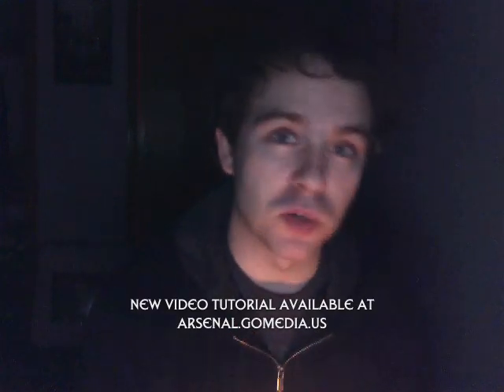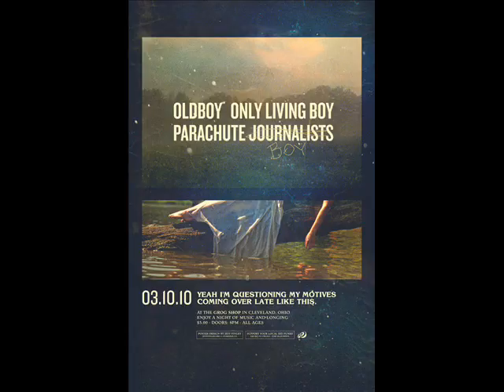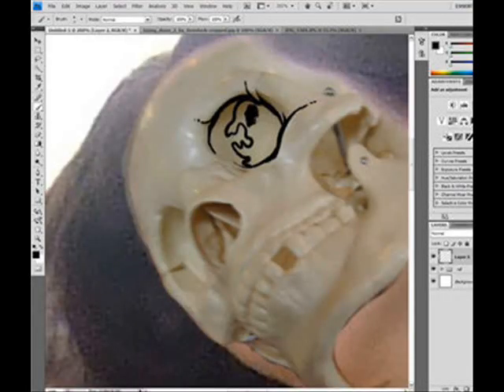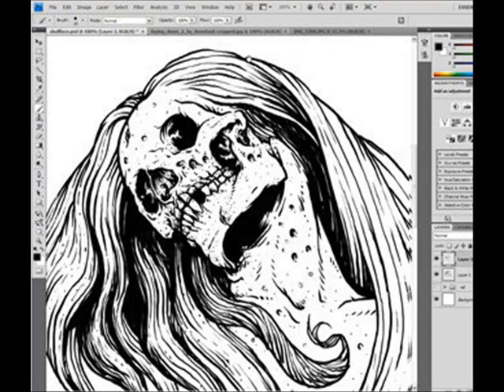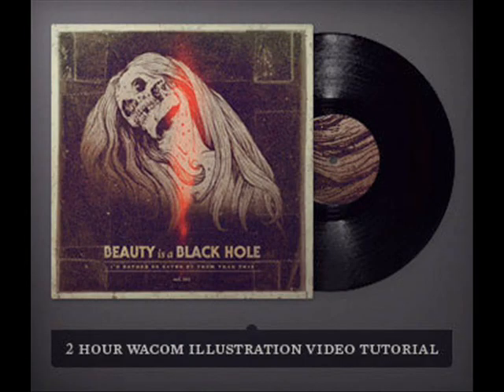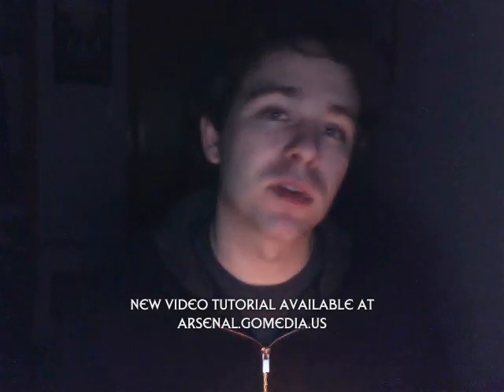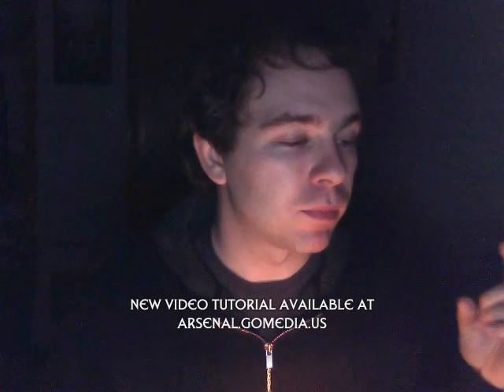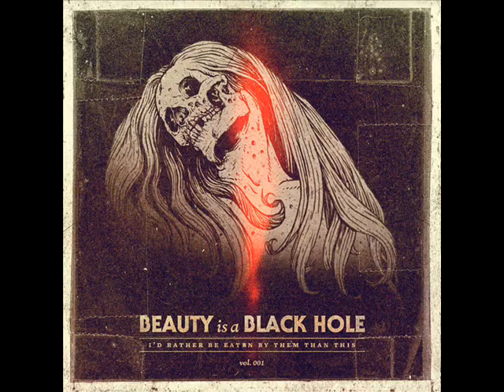Beauty is a Black Hole (new video tutorial)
I've released my first ever FEATURE LENGTH video tutorial! It's a 2 HOUR, real-time walk-through of my creation of the illustration Beauty is a Black Hole, a dark and doomy record cover.